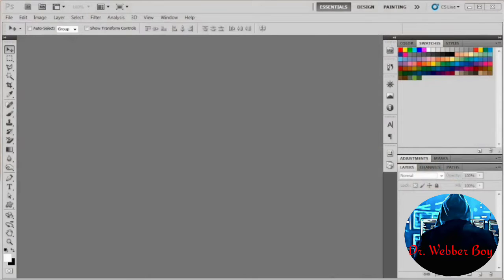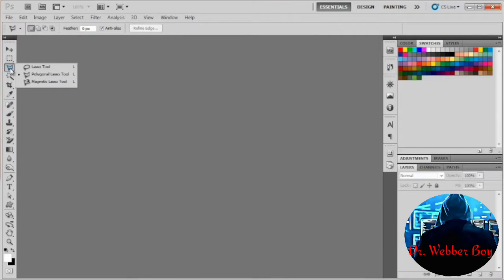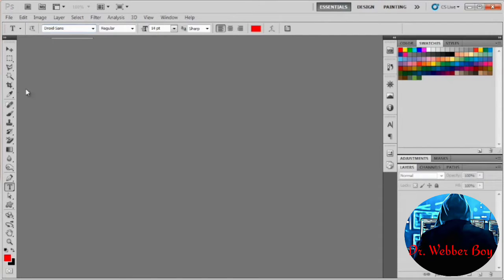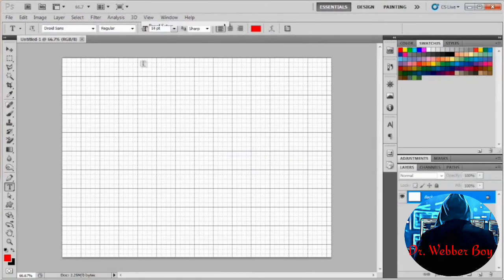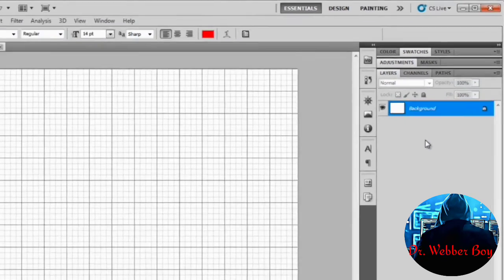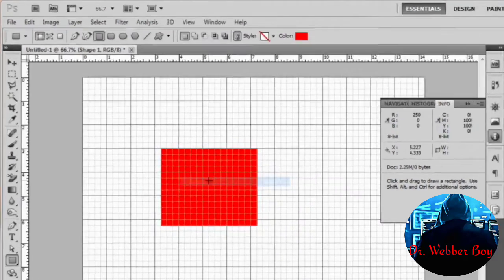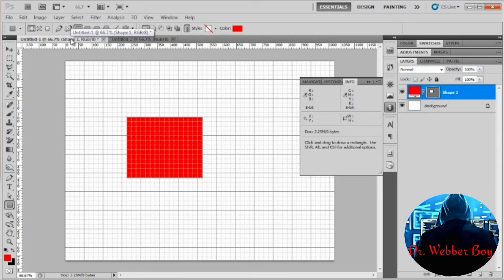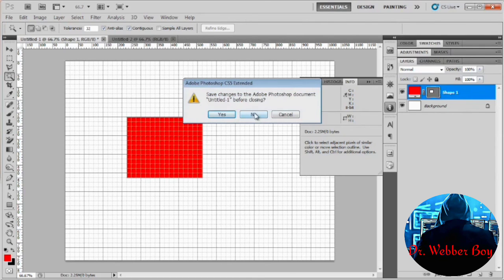Design WebPage within 2 mints, Lesson 2- User Interface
Lesson 1 - New Document

Lesson 2 - User Interface

Lesson 3 - Using the Paint Brush

Lesson 4 - Layers and Groups

Lesson 5 - Moving and Resizing

Lesson 6 - Zooming and Panning

Lesson 7 - Shapes and Custom Shapes

Lesson 8 - Blending Modes and Effects

Lesson 9 - Text

Lesson 10 - Photoshop Design